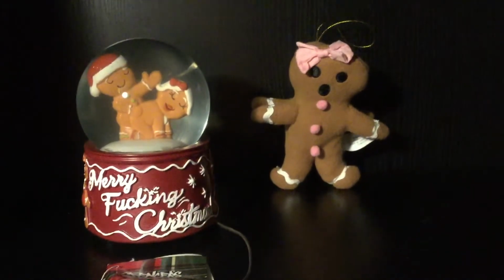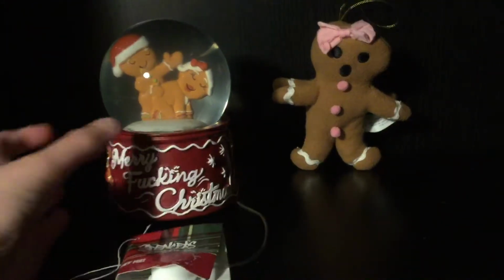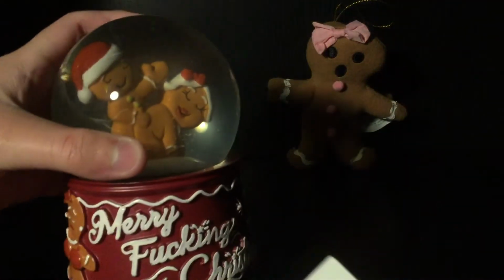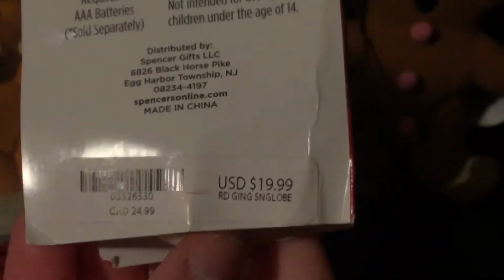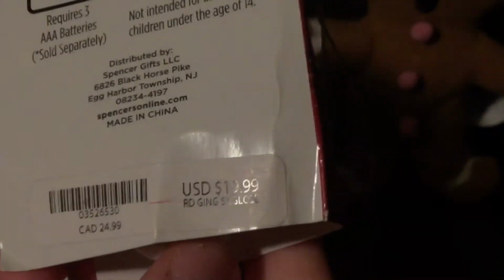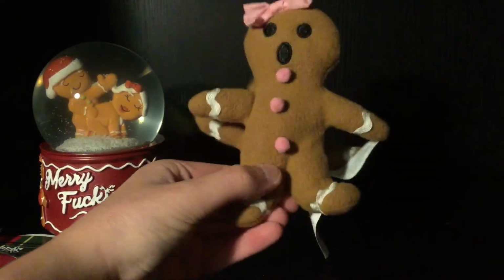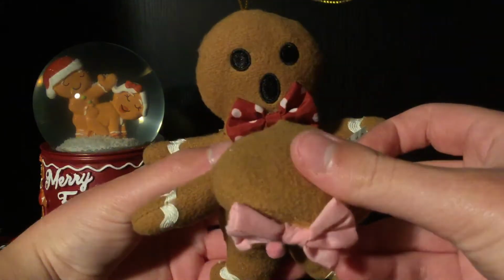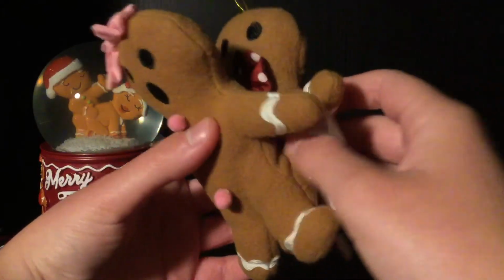New Spencer’s Xmas Toys I got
Adult toys. It’s a snow globe I have here and an ornament.